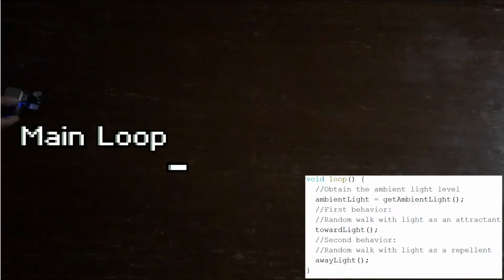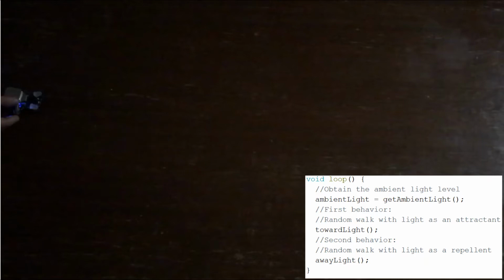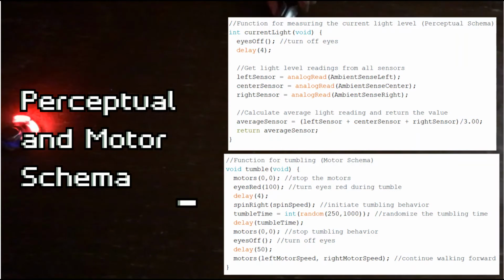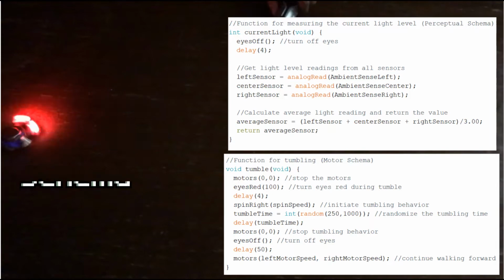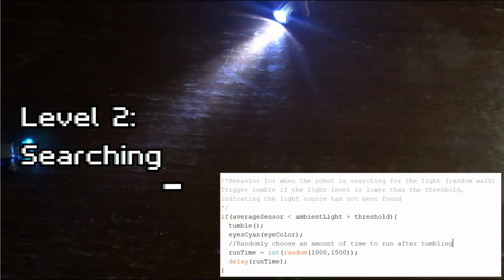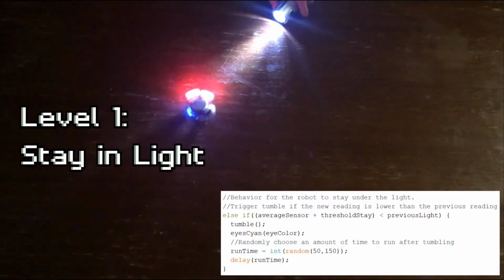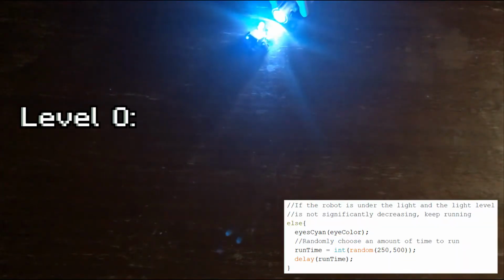Bacterial Chemotaxis behavior in a Wink Robot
BEE 4570: Biorobotics (Fall 2020).

Homework 1 Question 4: Program a life-like behavior